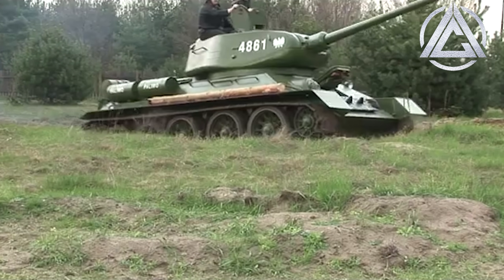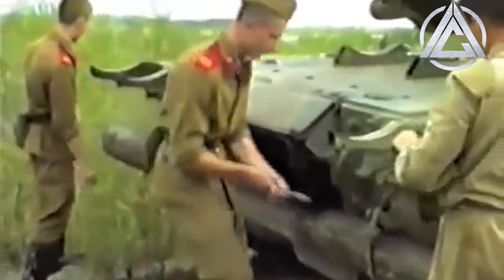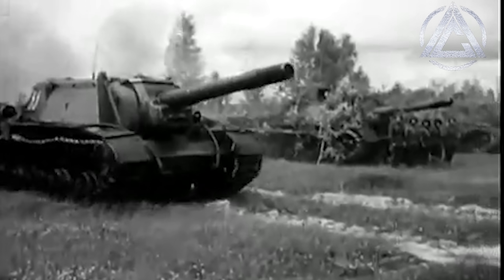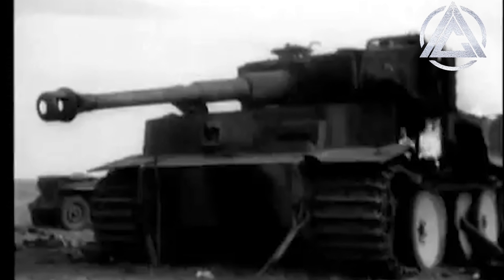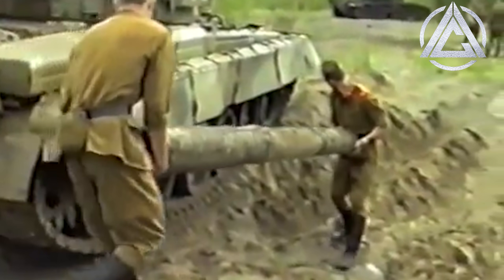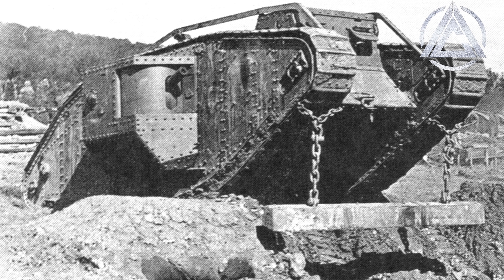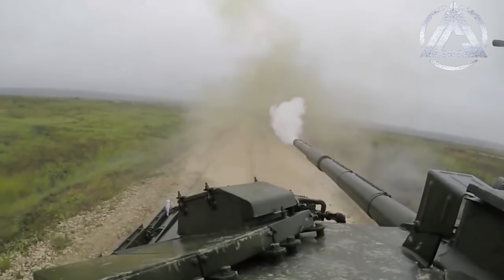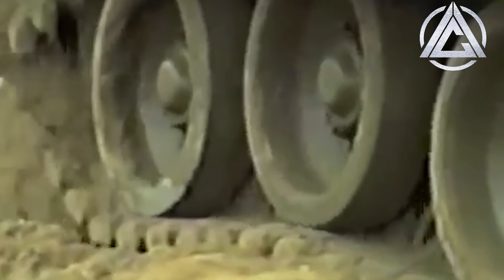What's With the Logs on Soviet Tanks? | Koala Explains: Tanks - Tracks and Traction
Tracks allow tanks to make short work of even harsh terrain, by spreading out the vehicle's weight evenly over a wider surface area. However, sometimes even these tracked all terrain fighting vehicles can get bogged. The Soviet Union came up with a very simple, rudimentary way of dealing with this issue...

◄► Merch!